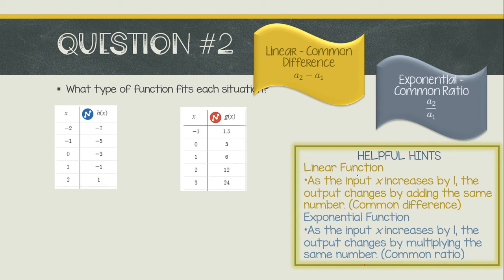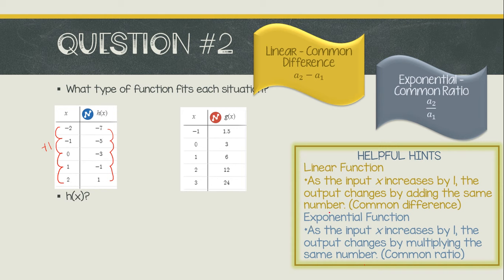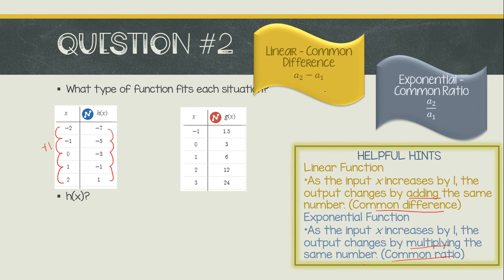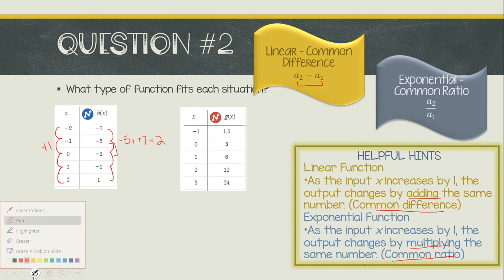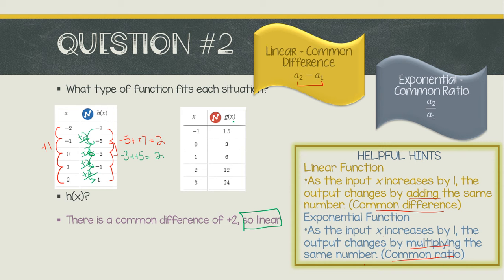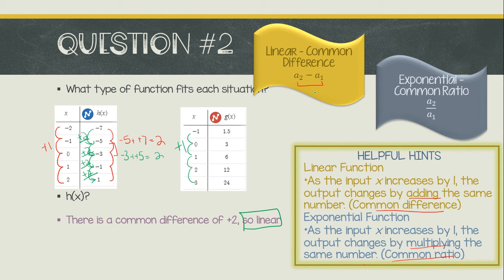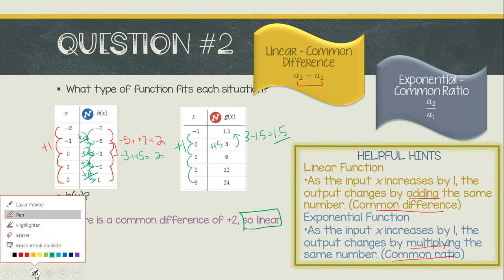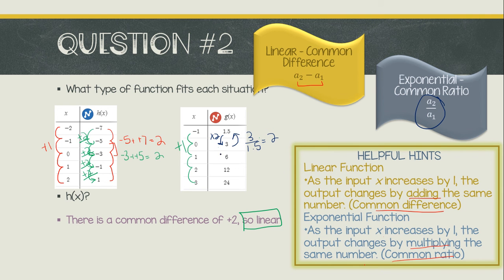CR Unit 5 Review #2